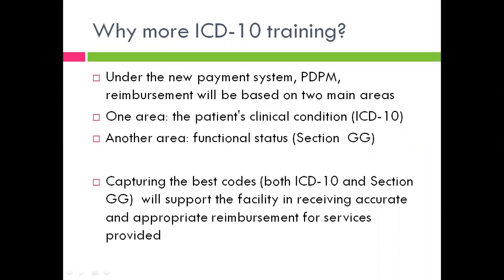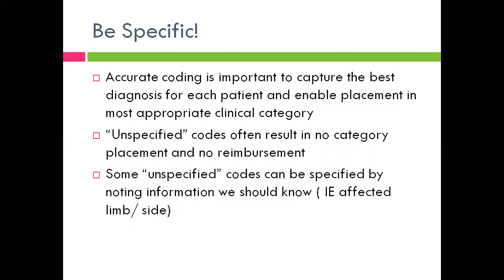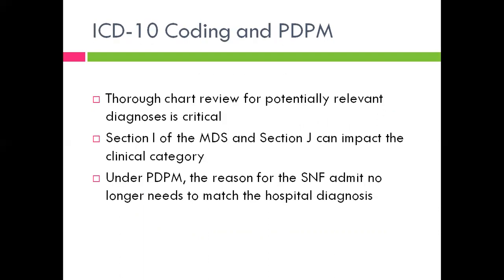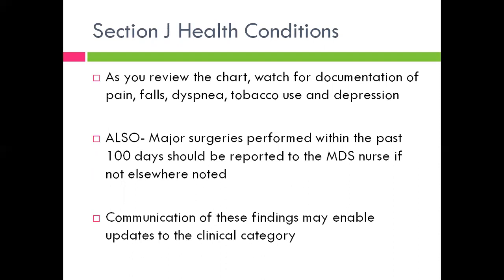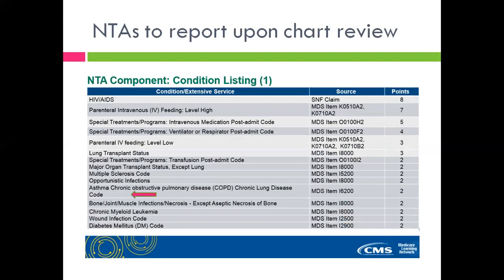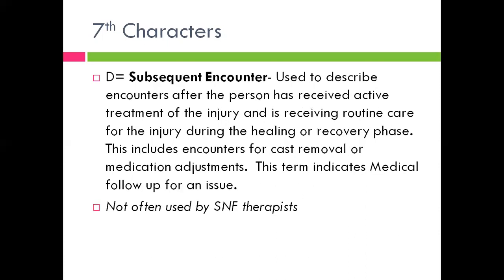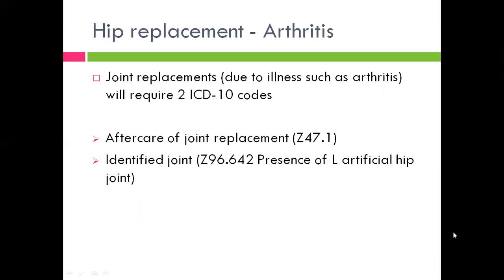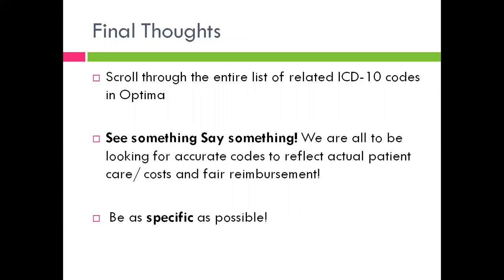ICD 10 Take 3